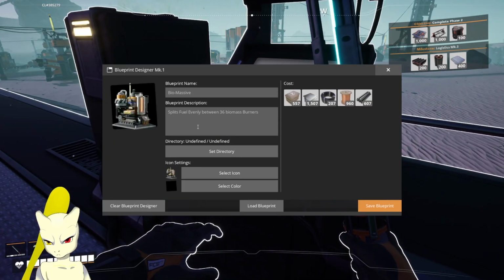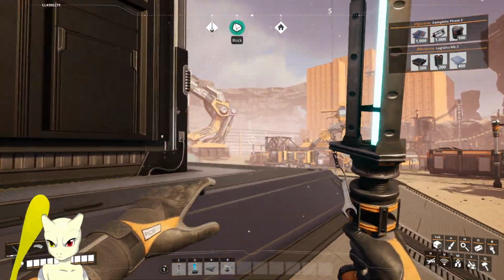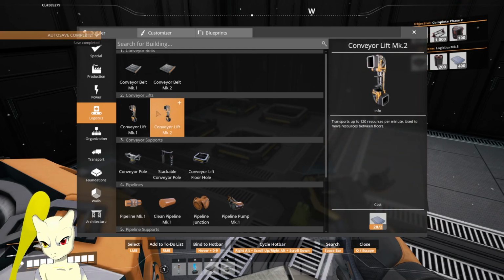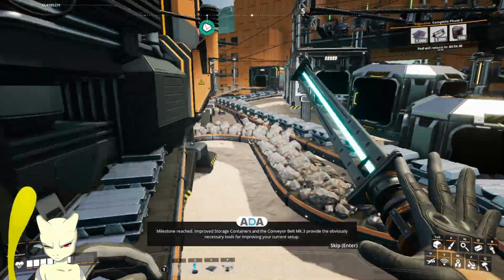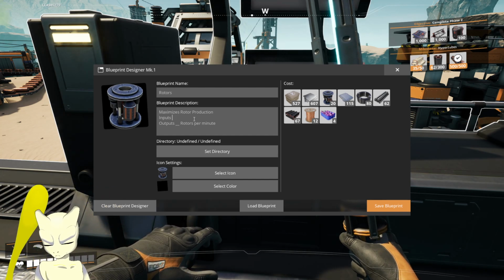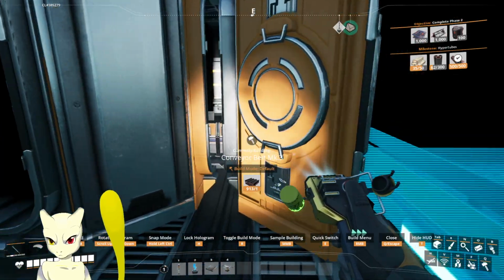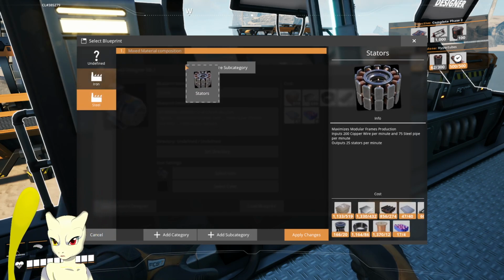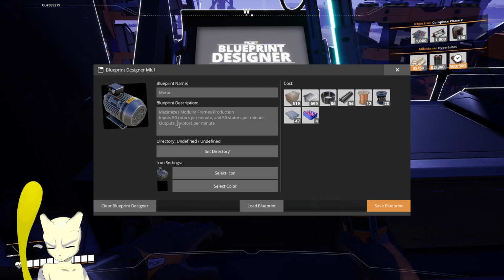Making a Few Slightly More Complex Blueprints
Recorded this because I felt like it but didn't feel like streaming.